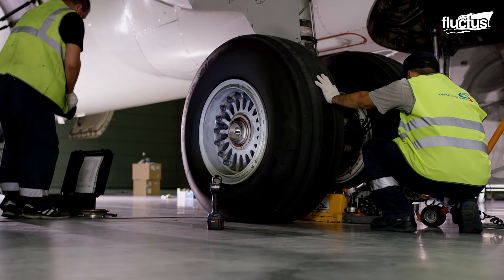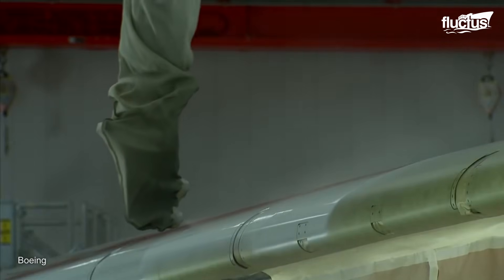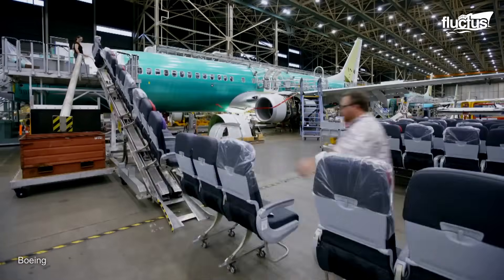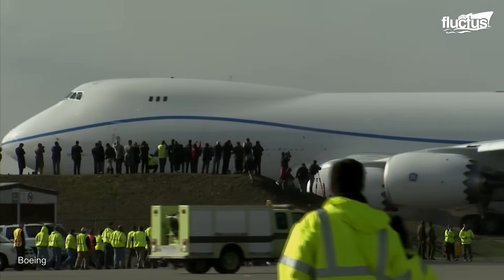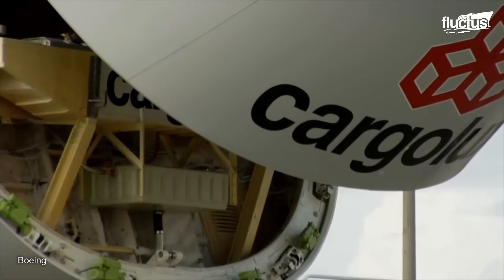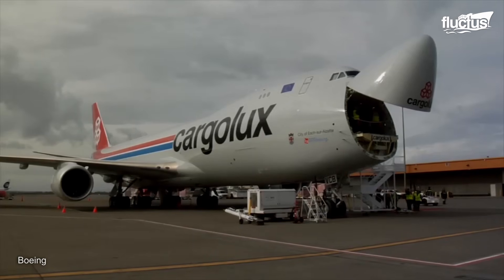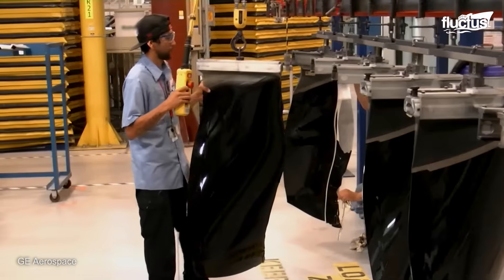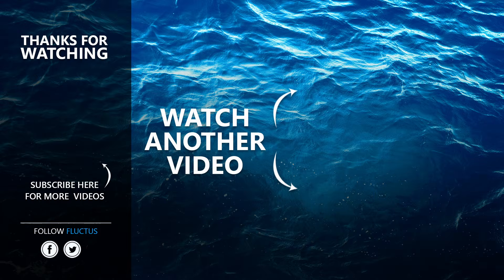Inside Boeing Factory Building World Biggest Planes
Welcome back to the Fluctus Channel to explore the complexity of aircraft manufacturing inside the Boeing facilities.